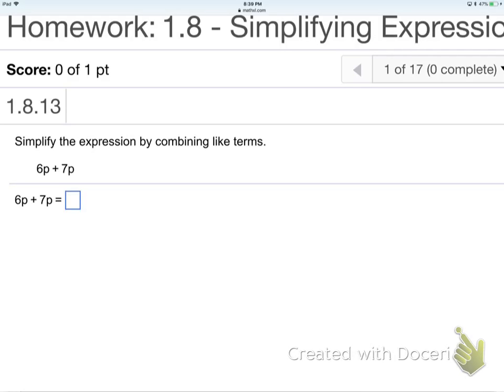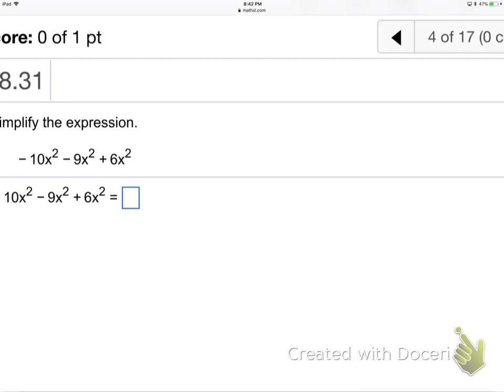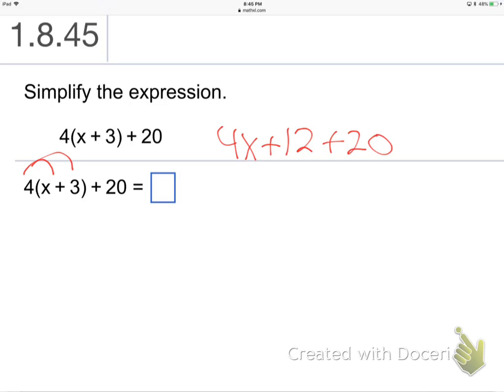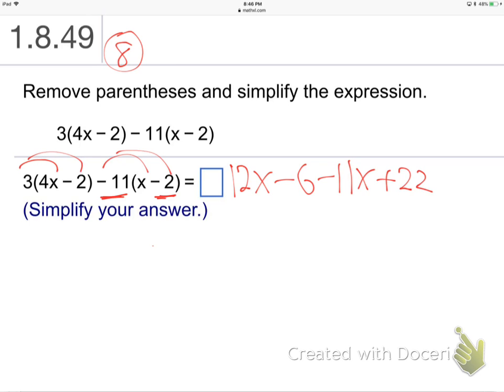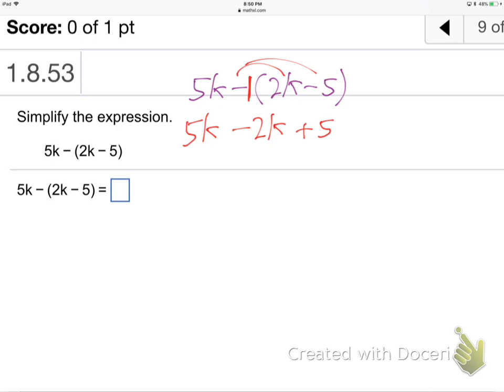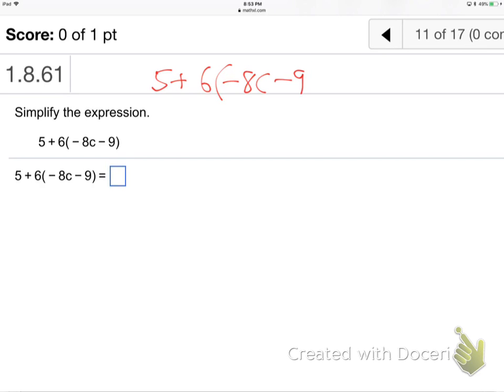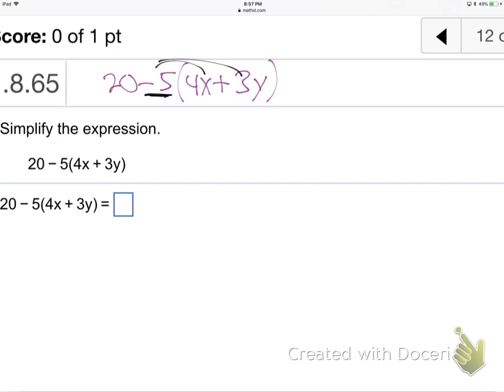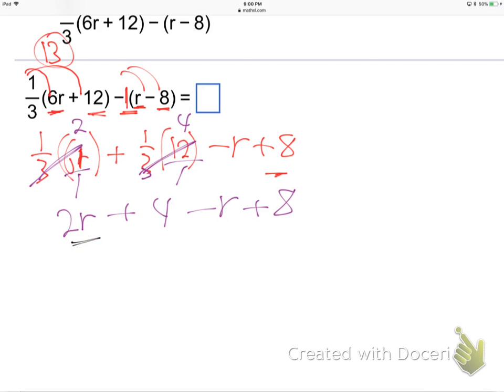m61-1.8 part 1